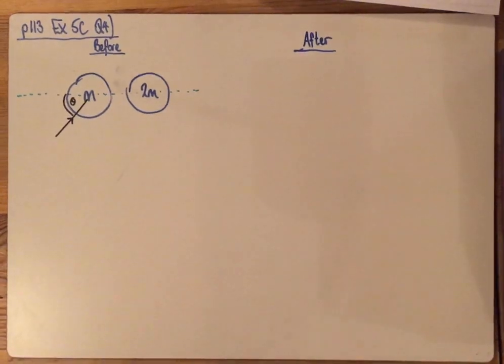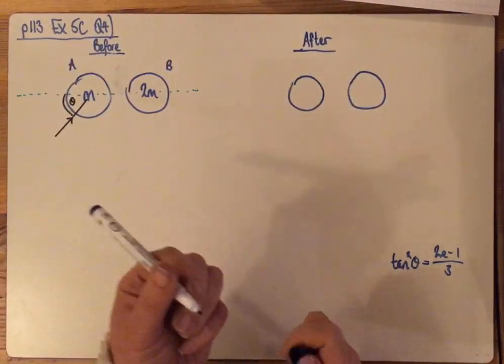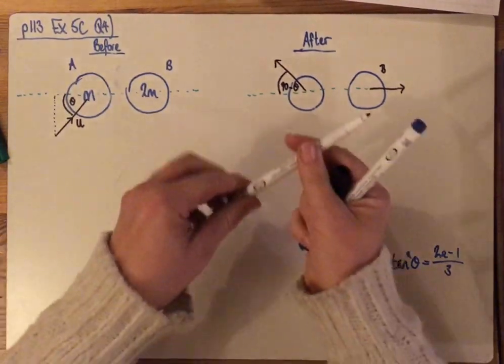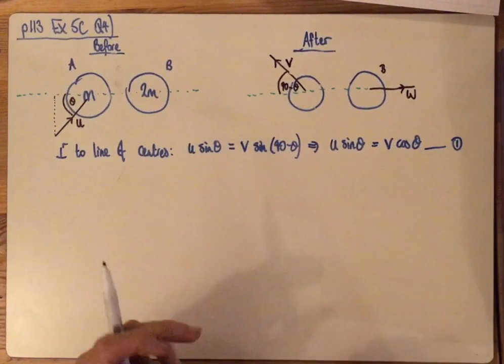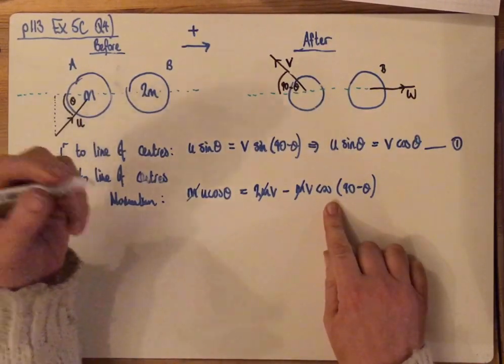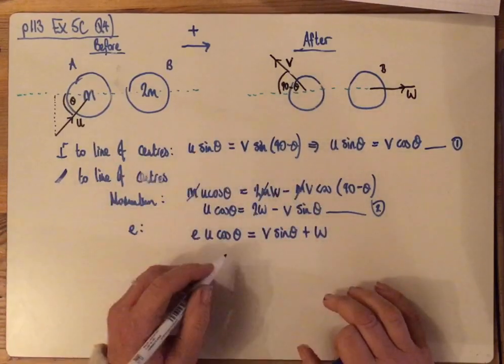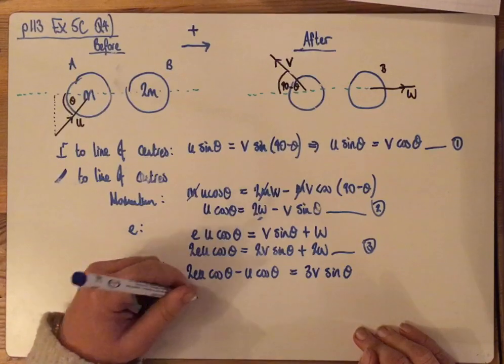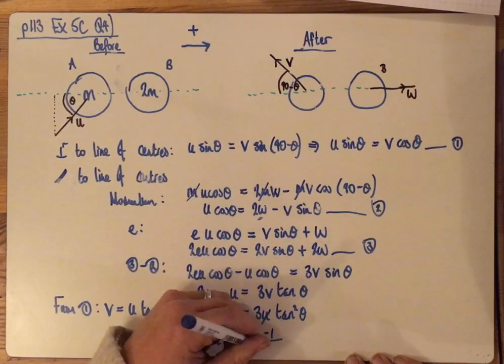4 Oblique Impact - Q4